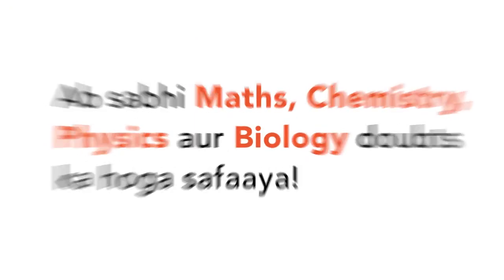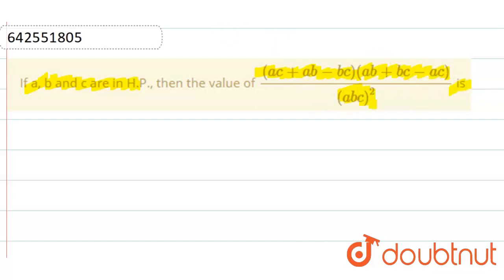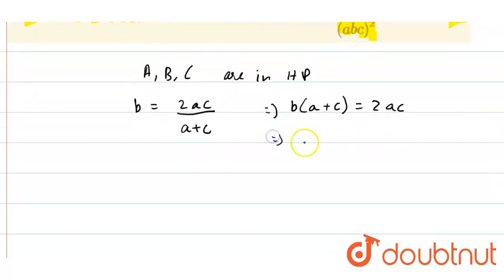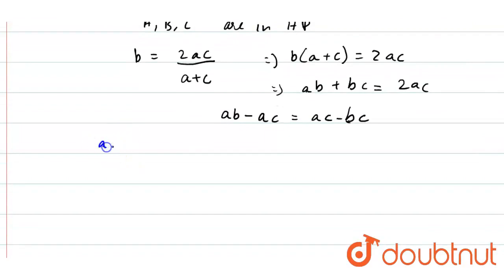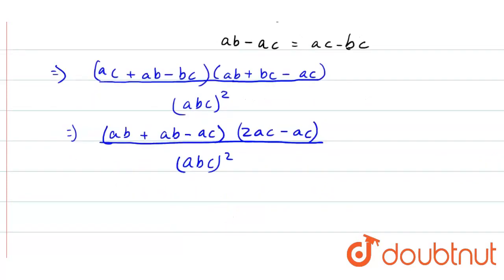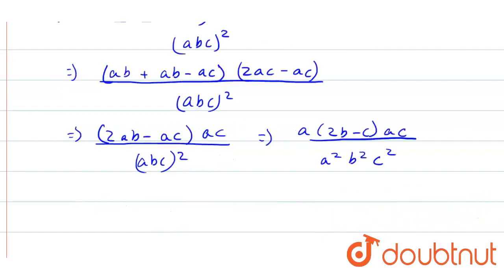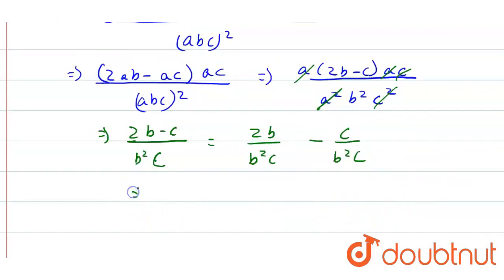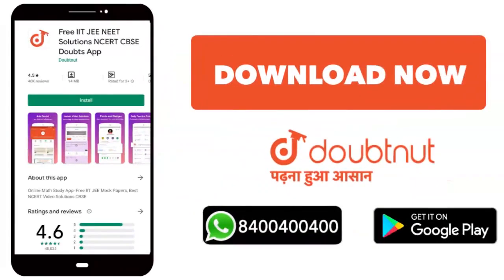If a, b and c are in H.P., then the value of ((ac+ab-bc)(ab+bc-ac))/(abc)^2 is | CLASS 12 | PRO...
If a, b and c are in H.P., then the value of ((ac+ab-bc)(ab+bc-ac))/(abc)^2 is
Class: 12
Subject: MATHS
Chapter: PROGRESSION AND SERIES
Board:IIT JEE

👉 Have Any Query? Ask Us.